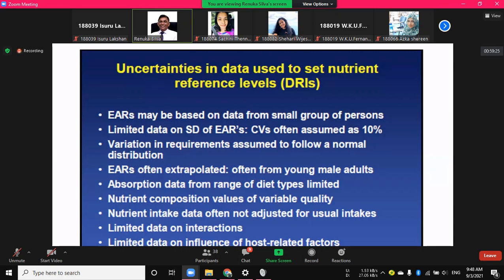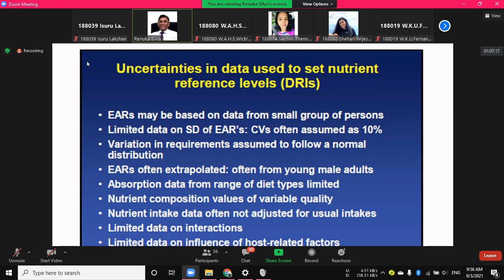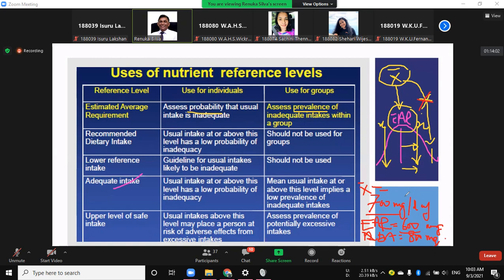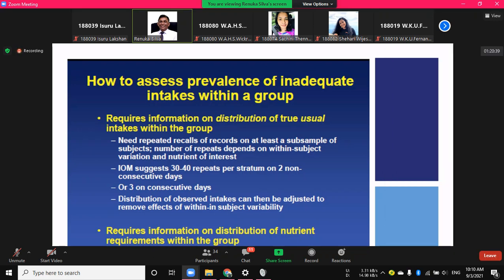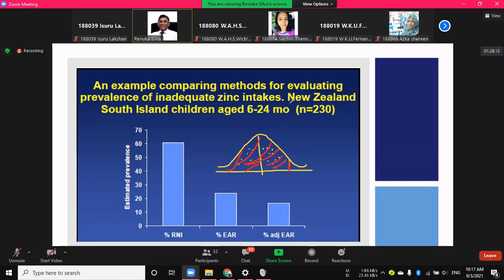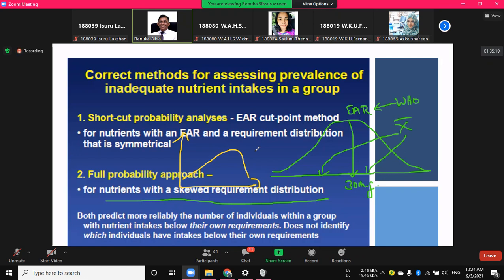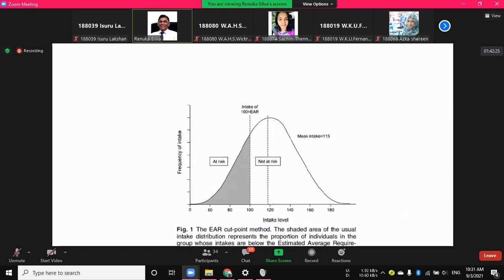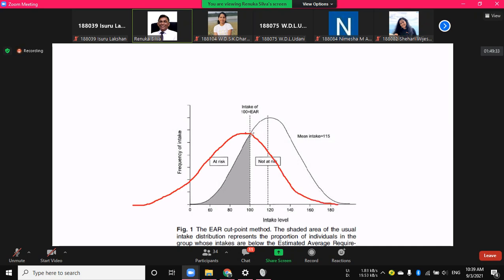Nutrition Assessment 2021 09 03 Part 2